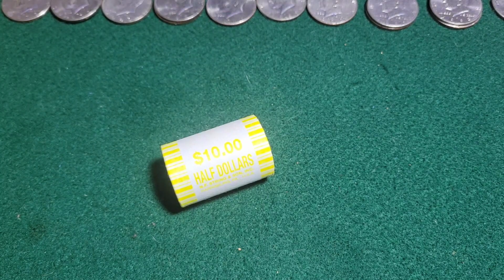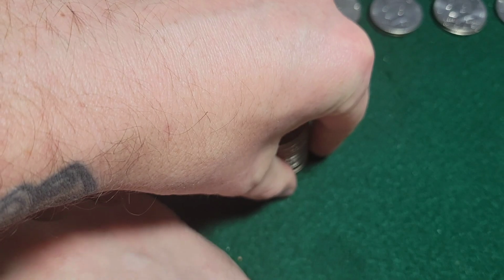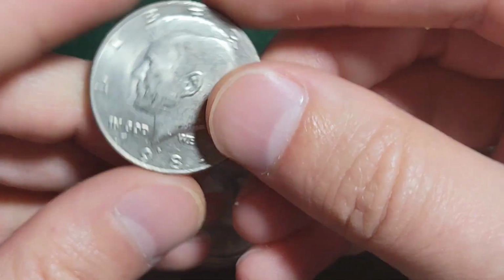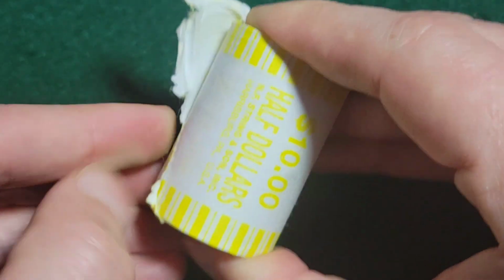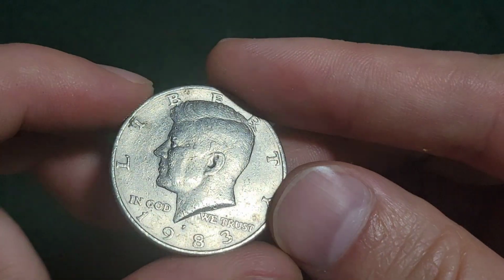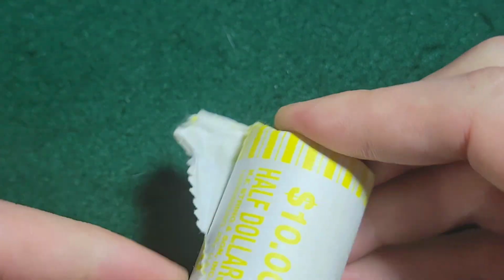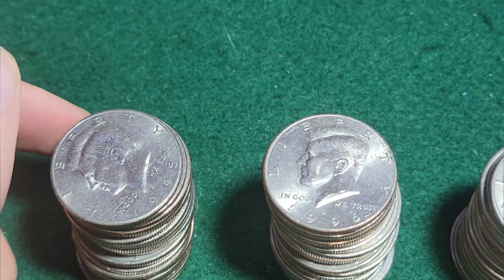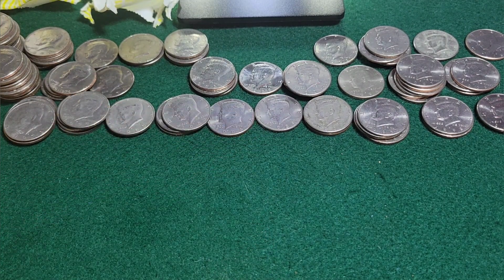Half Dollars: Continuing the Hunt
Coin Hunting Half Dollars